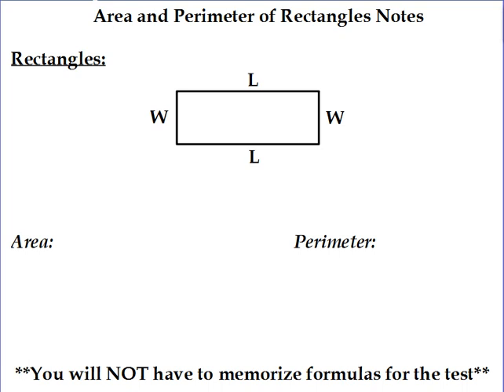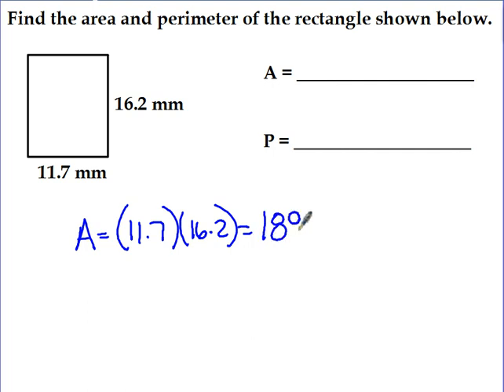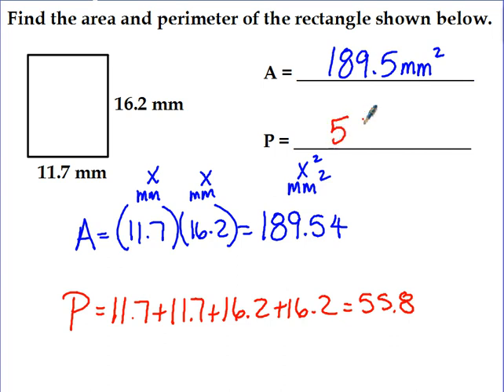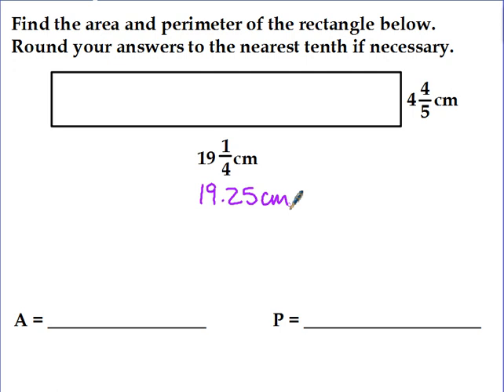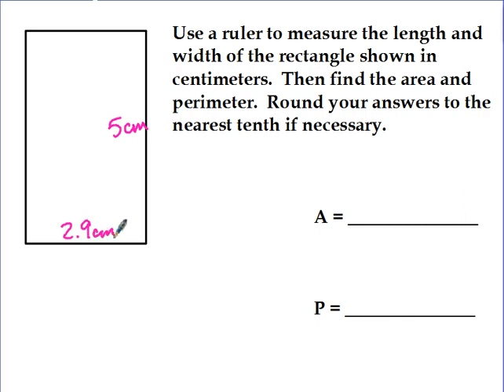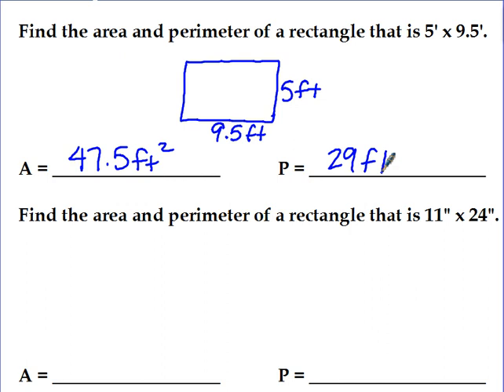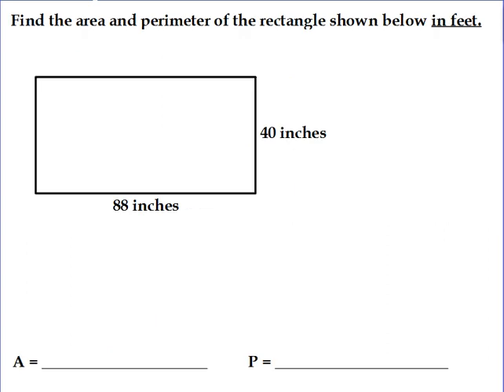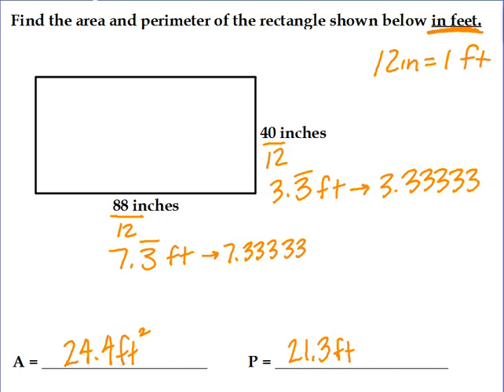Area and Perimeter of Rectangles